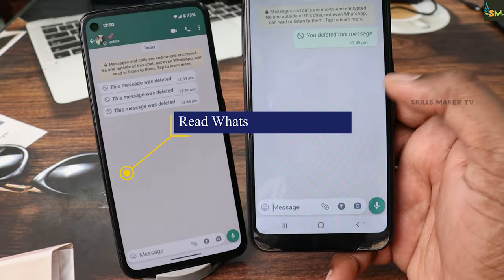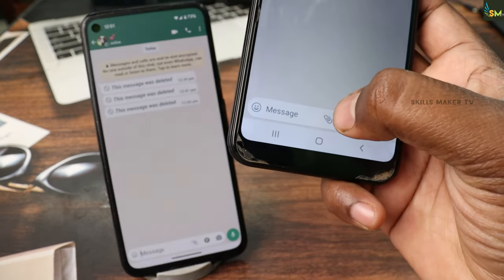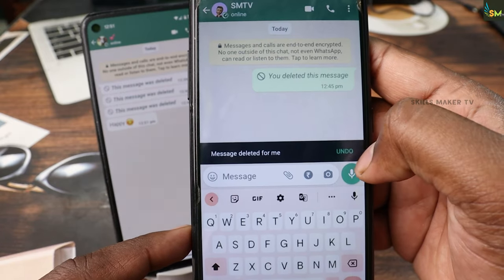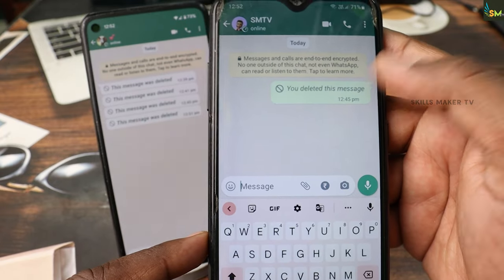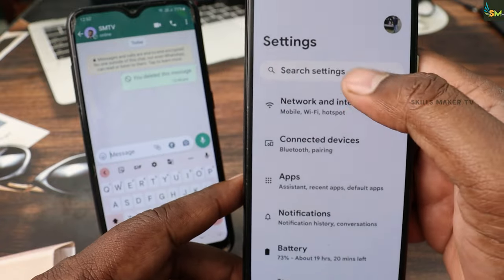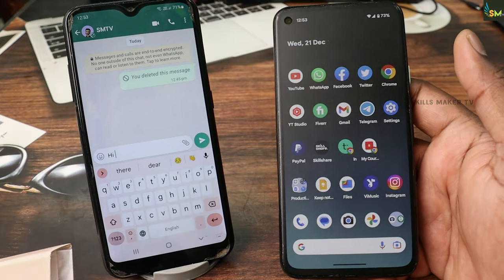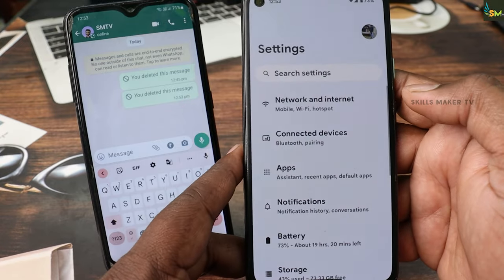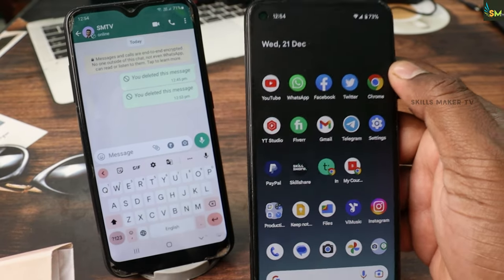How To Read Deleted Messages On WHATSAPP Without Any App? | Tamil | skills maker tv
How To Read Deleted Messages On whatsapp without Backup with UltData WhatsApp Recovery

Hello Everyone,
In this video i have discussed that how to read whatsapp deleted messages and whatsapp deleted messages

And I explain about Android notification history and WhatsApp undo new option

It may be helpful for you in date today life of using your mobile phone many thanks.

💪 ✅ 😍 இதை ஒரு முறை அழுத்தித்தான் பாருங்களேன் !

I just reviewed this for purely EDUCATION and AWARENESS purpose only I believe that my video did not contain any misleading data, harmful or dangerous content.